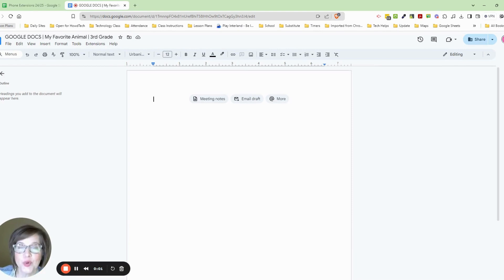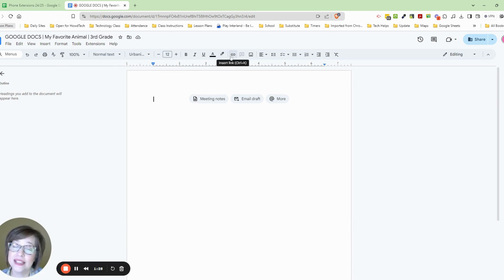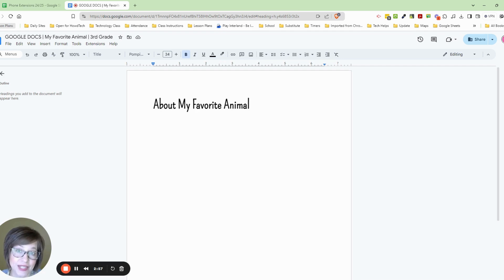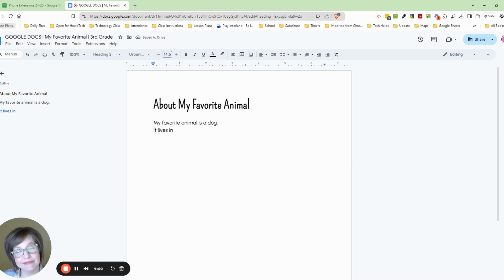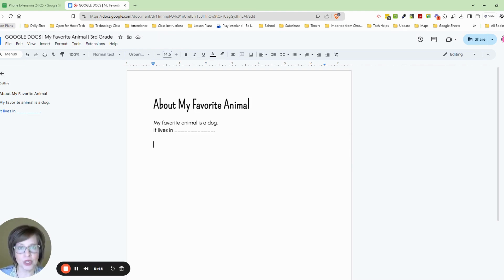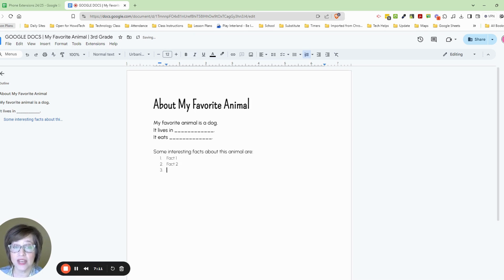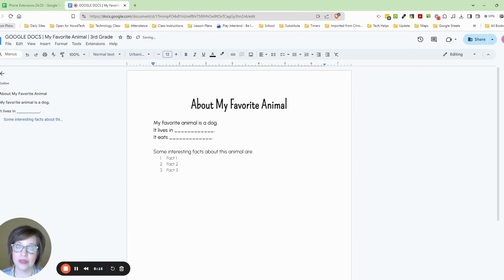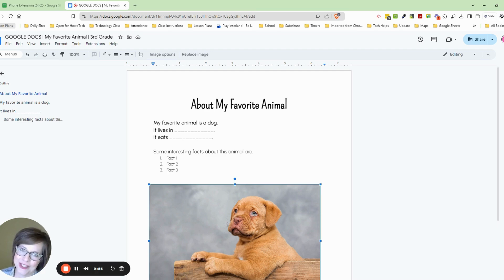"📄🖥️ Google Docs for Kids: Easy & Fun 3rd Grade Lesson! 🌟"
Welcome to our Google Docs Basics tutorial for 3rd graders! In this video, we'll walk you through a fun and easy lesson plan that teaches young students how to create and edit a document in Google Docs. This step-by-step guide is perfect for teachers looking to introduce their students to digital tools and document editing. Watch as we cover everything from starting a new document to formatting text and inserting images. Ideal for classroom use or remote learning!

📚 Lesson Highlights:

Introduction to Google Docs
Basic navigation and tools
Editing a pre-made document
Creating a document from scratch
Fun and interactive activities
Adding images to documents